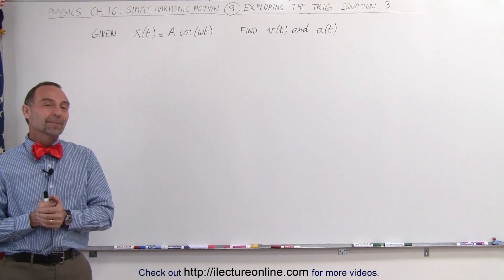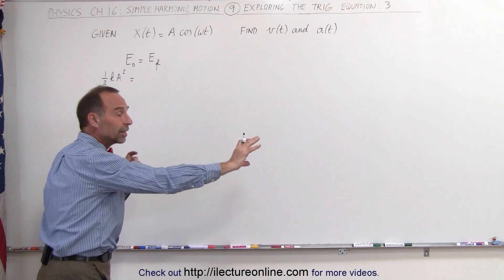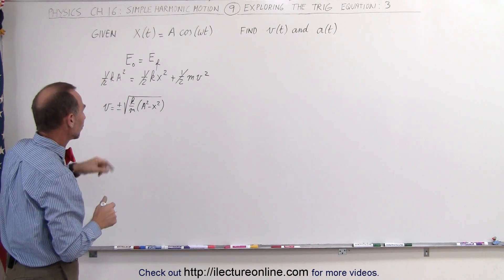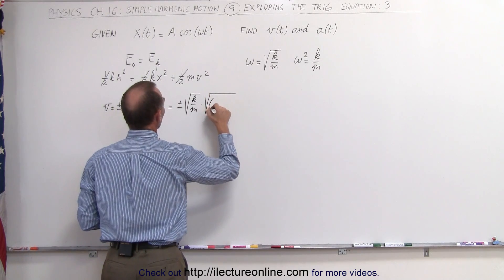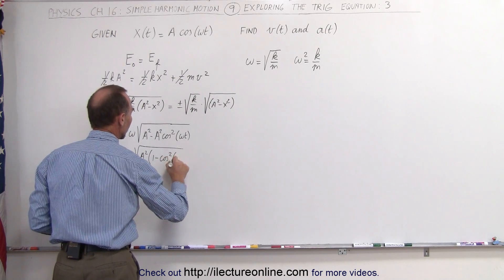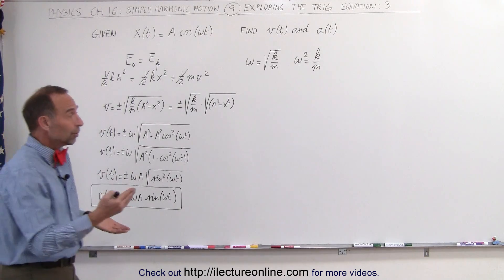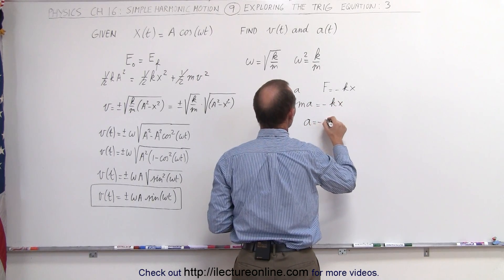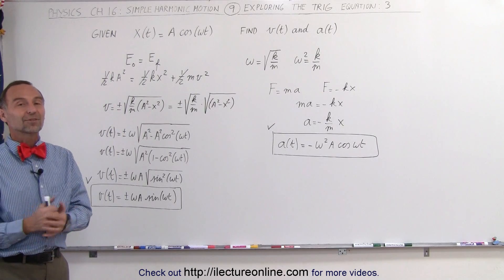Physics 16 Simple Harmonic Motion (9 of 19) Trig Equations w/ Phase Angle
In this video I will find v(t)=? and a(t)=? given x(t)=Acos(wt) using algebra.